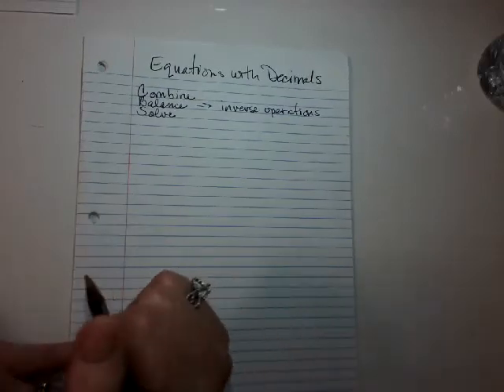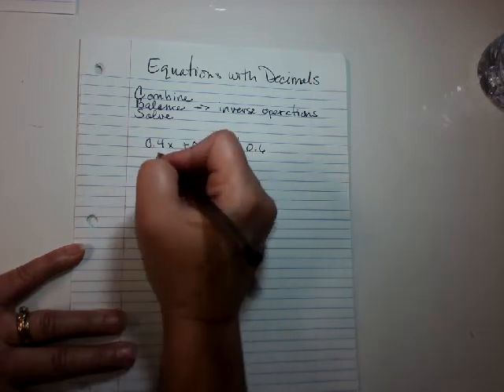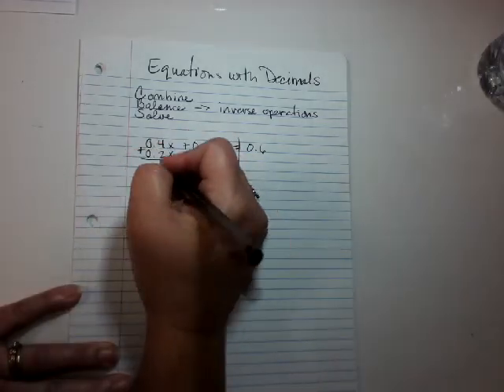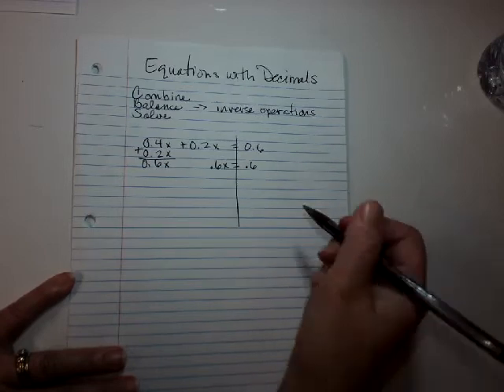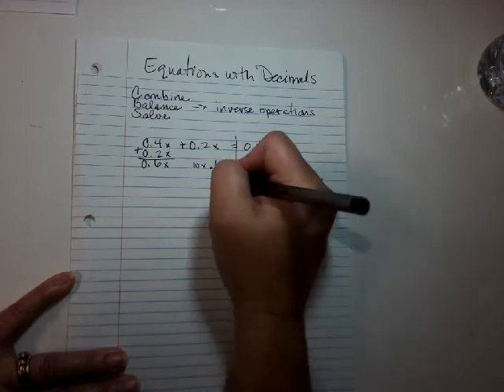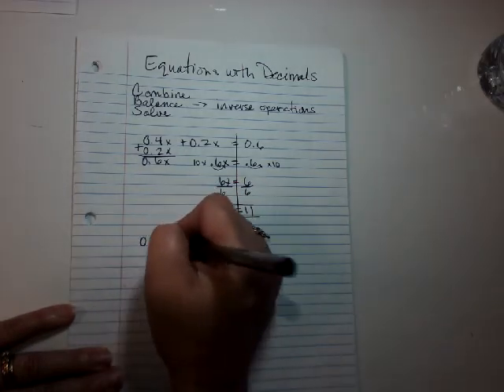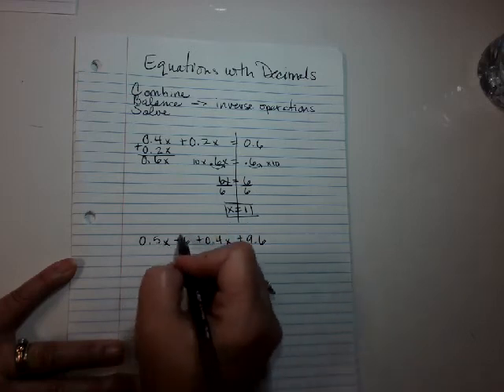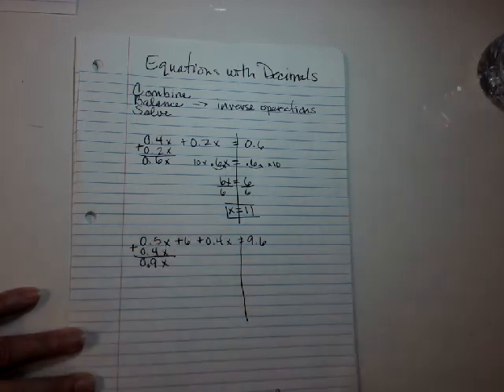Solving Equations with Decimals